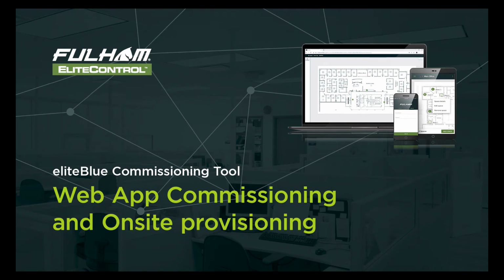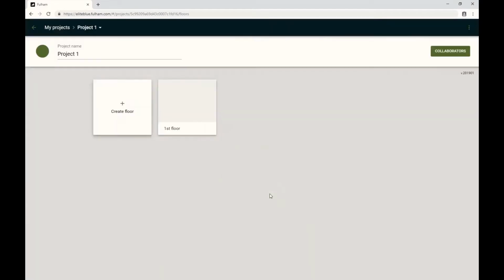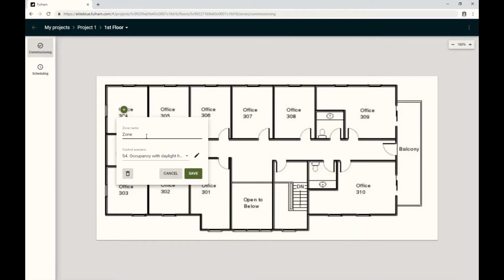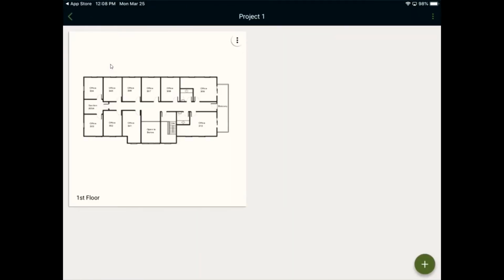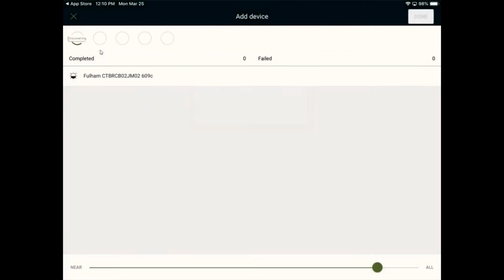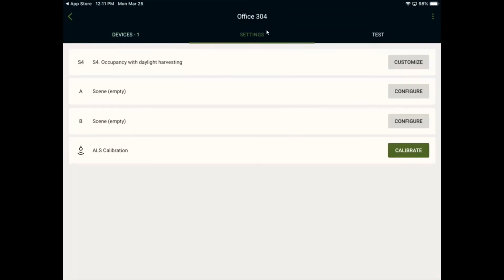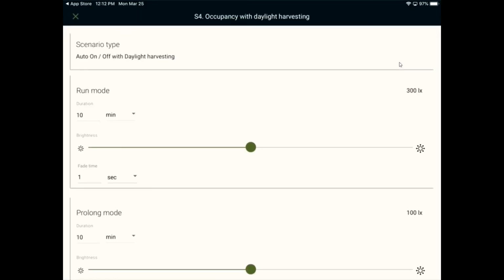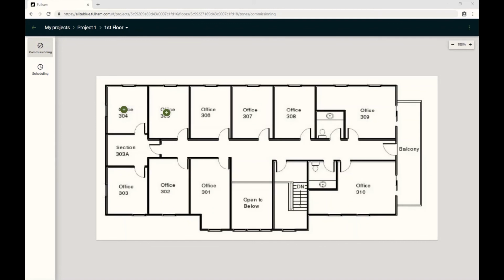Fulham eliteBlue: Commissioning and Onsite Provisioning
Tutorial Video #1: Web App Commissioning and Onsite Provisioning

Fulham’s eliteBlue commissioning software provides an intuitive set of tools for commissioning and monitoring qualified Bluetooth mesh lighting devices. Using simple web and iOS apps, users can easily customize lighting control parameters in accordance with site-specific needs and building energy codes.